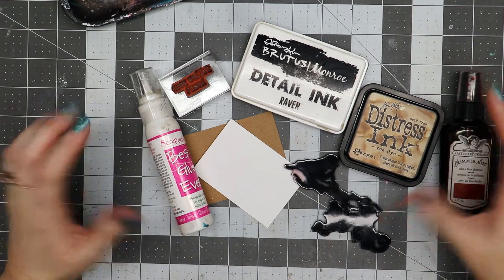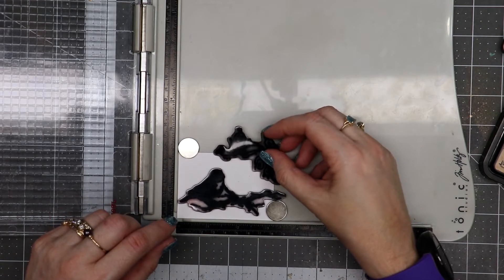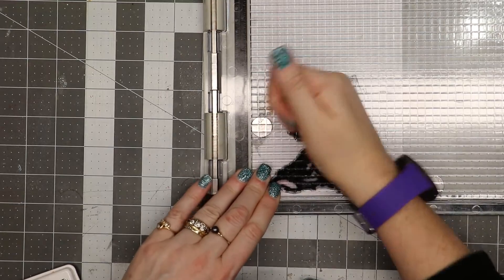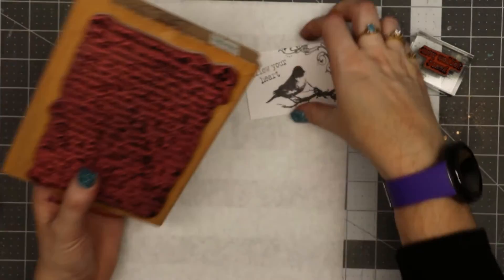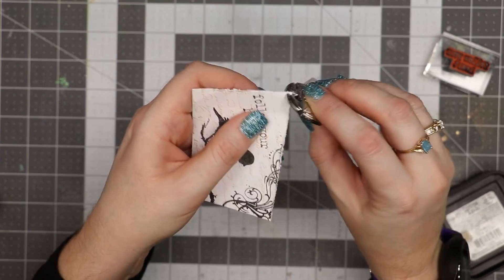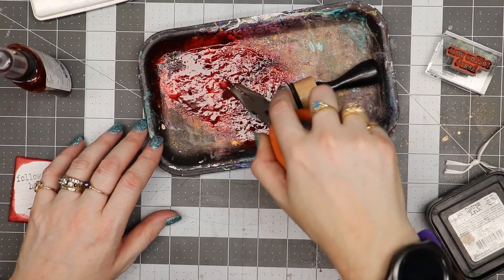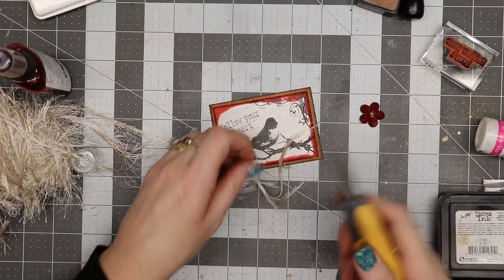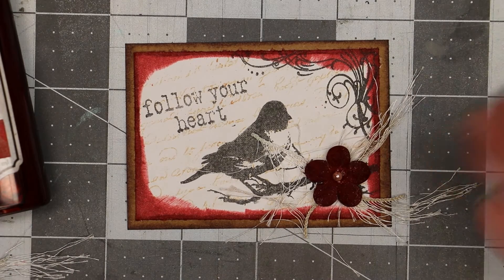Bird ATC Tutorial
Artist Trading Cards (ATC) is a great way to try out a technique and to have on hand to trade with other artists. Today I'm sharing a Bird ATC Tutorial. Think of these ATC's as a mini work of art. There is no wrong way to decorate an ATC, The only rule is the size 2.5 inches by 3.5 inches. Any medium can be used to create ATC's today I'm showing how to use stamps and Tattered Angels Glimmer Mist.

Want to write to me? Here is my mailing address:
Linda Israel
818 W Main St
Yukon, OK 73099
USA